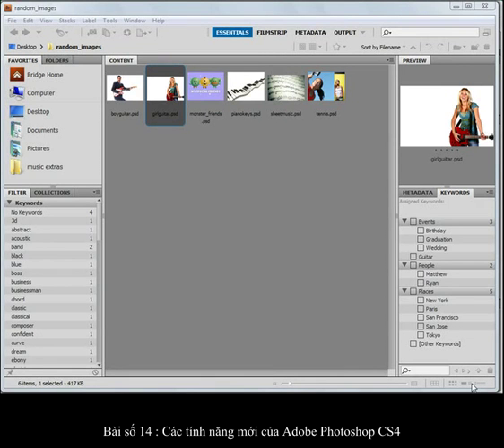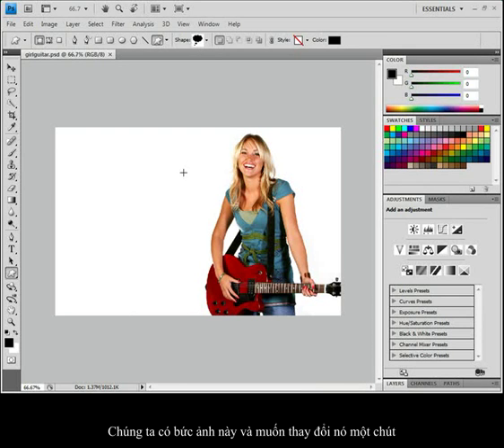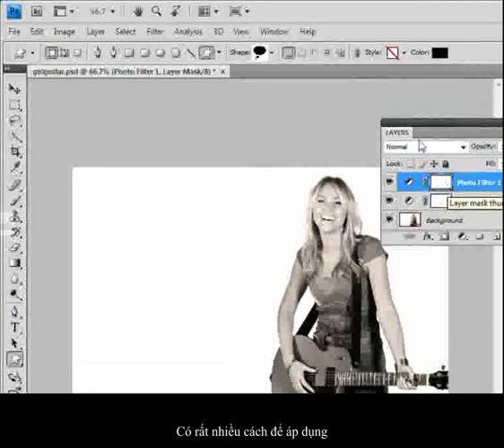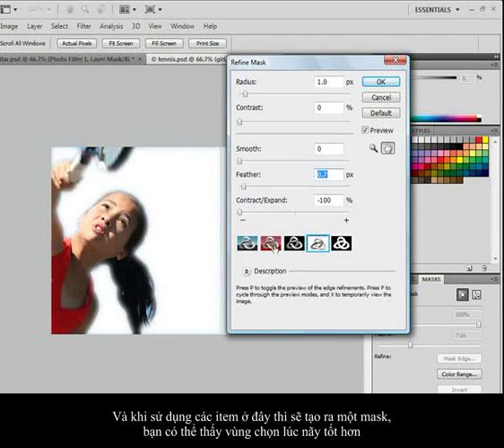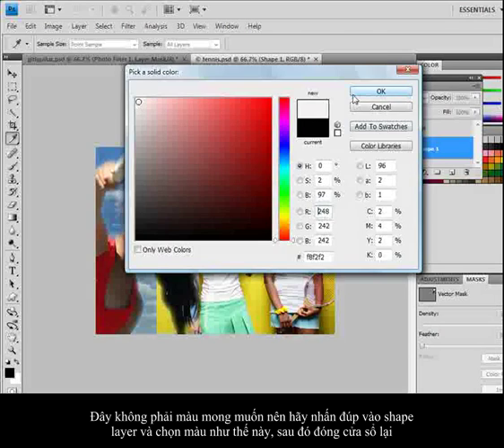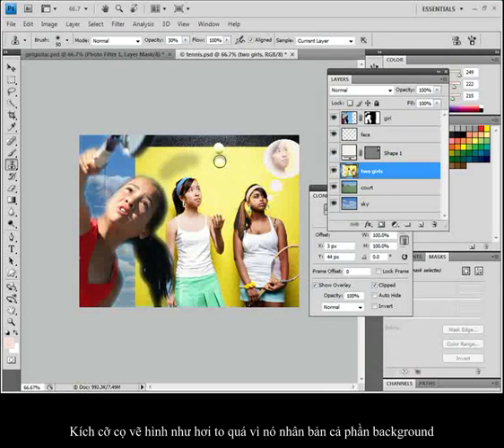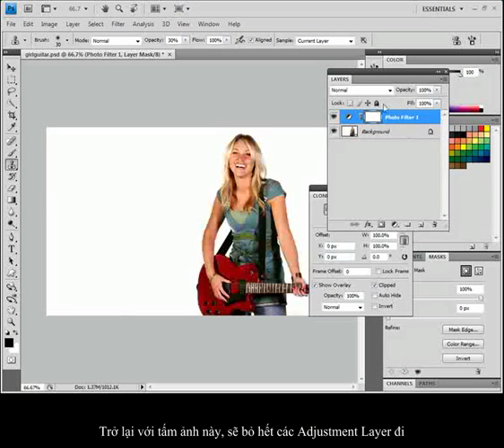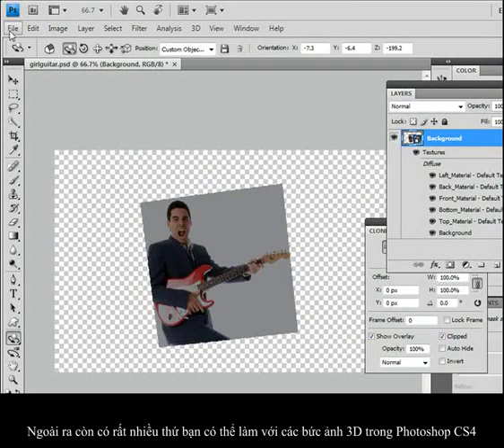Lesson 14 - Adobe Photoshop CS4 new features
There are all sorts of new features that you can find in Photoshop CS4. Im going to show you some of them. But you will constantly come across new and improved methods of working mother be buttons little new menu items etc in fact you've probaly seen them throughout the book if you've already completed some of the lessons.

Lesson 13: Introducing 3D
ps://youtu.be/xr3fXnwHFX4

"photoshop online"
"photoshop training"
 "photoshop free"
 “photoshop tutorial”
learning photoshop online is free and very comfortable.